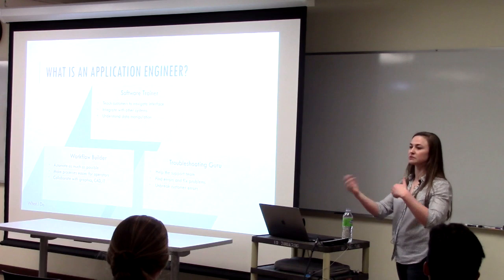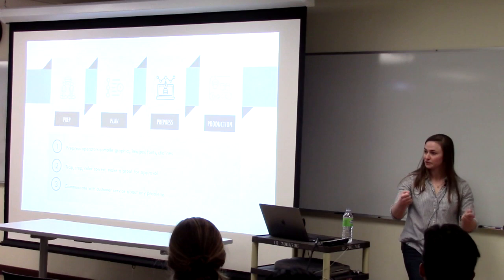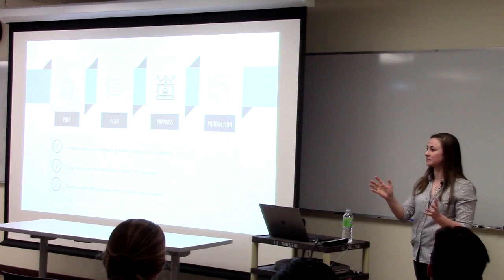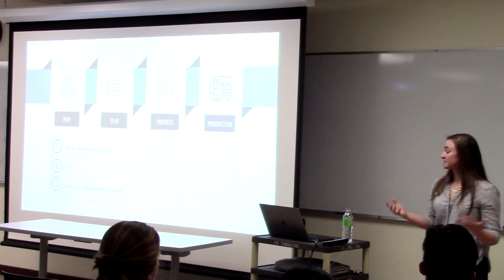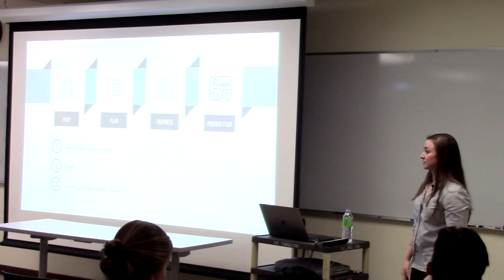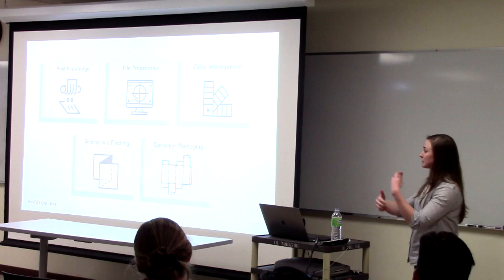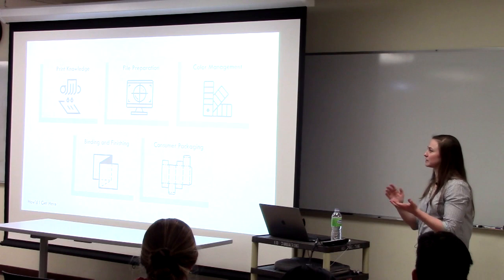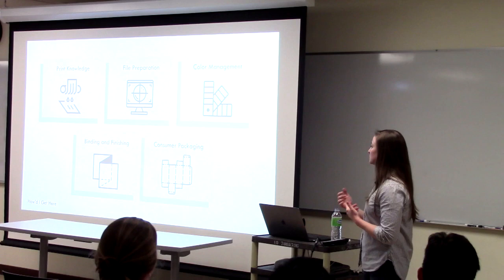IGCW 2020-Cal Poly SLO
Day 1 - Hannah Kayser: Esko, 12:10- 1:00 pm